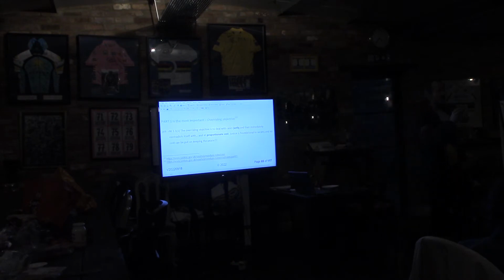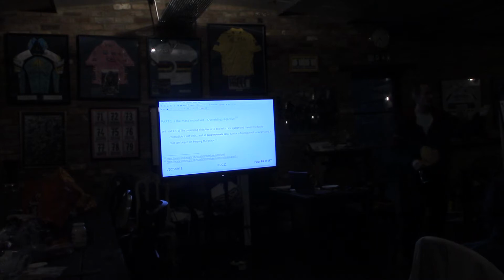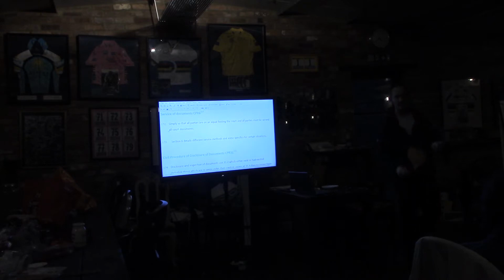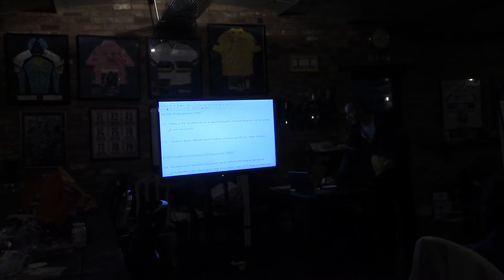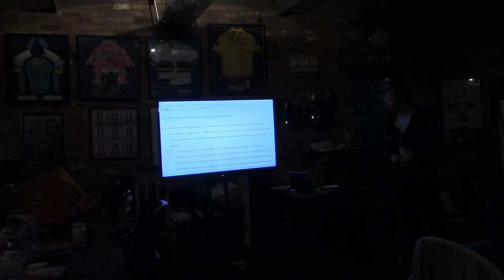I do not give for legal advice - if you want legal advice get it from a licensed person!